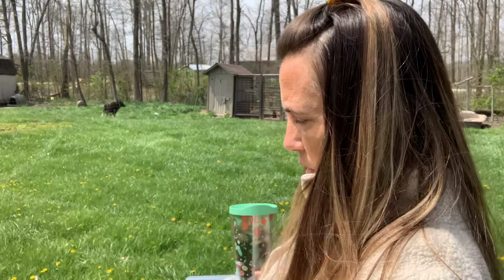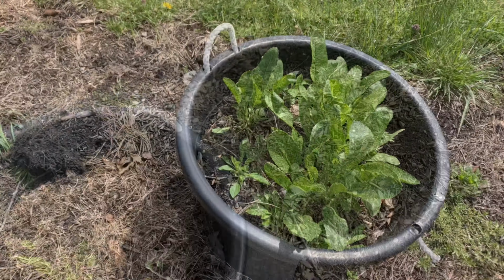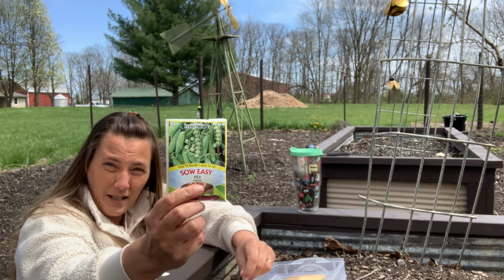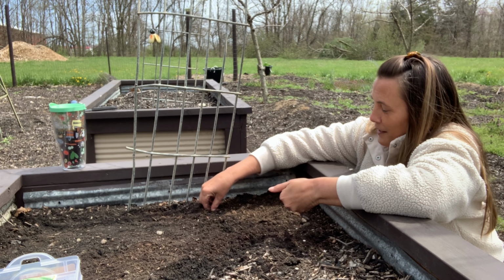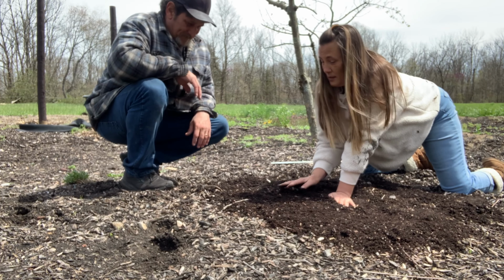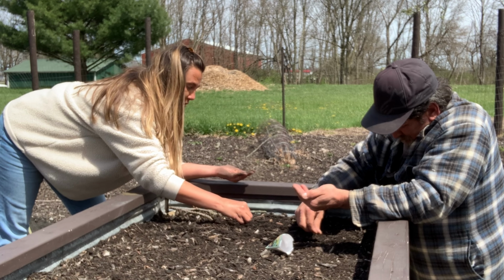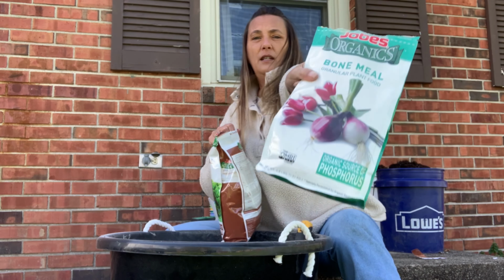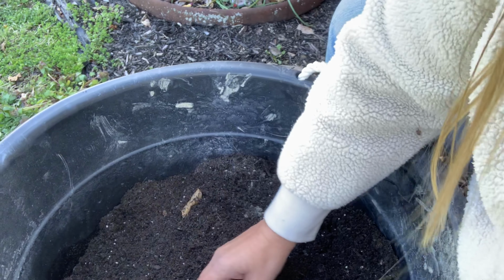2022 Spring Garden Tour AND Sowing Seeds FINALLY! Homestead Produce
2022 spring garden tour and we FINALLY get to start sowing seeds here on the homestead. All the signs of spring are here, and sowing is growing right? We got a great start to our 2022 garden by sowing some carrot seeds, sowing two different types of peas, we sowed my favorite French Breakfast radishes as well as some turnip and beet seeds.

I am also going to be growing our potatoes in a container again. I will make a few changes though.

Facebook. Abundant Acres
Pinterest. Abundant Acres Homestead

Snail Mail. Abundant Acres
                     Hope, IN 47246